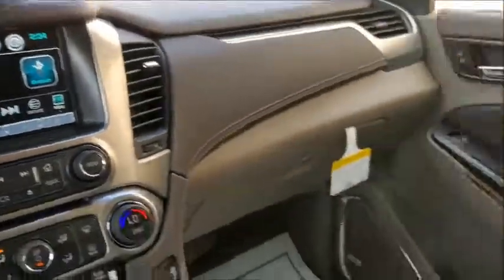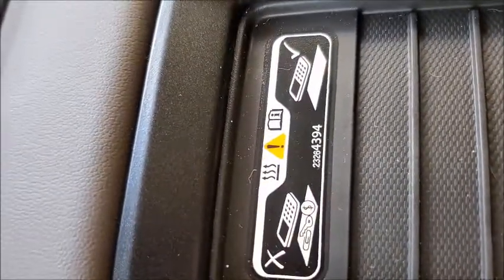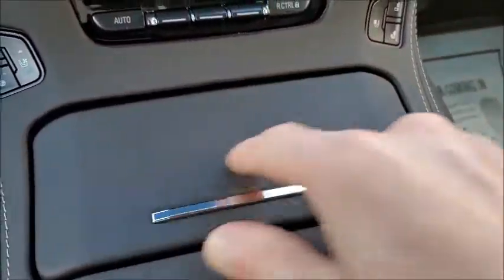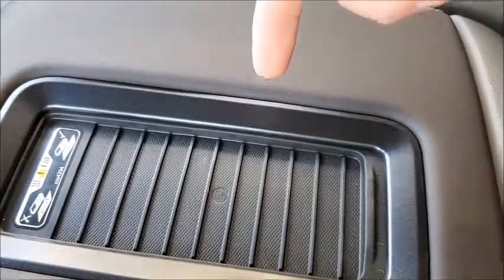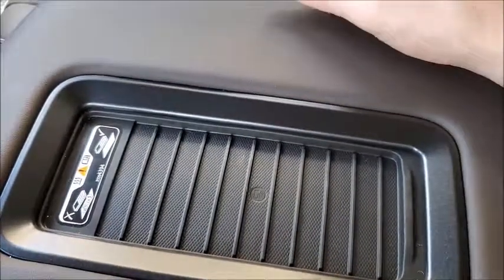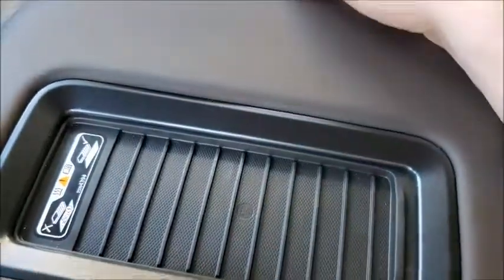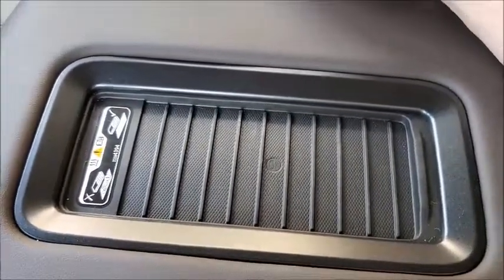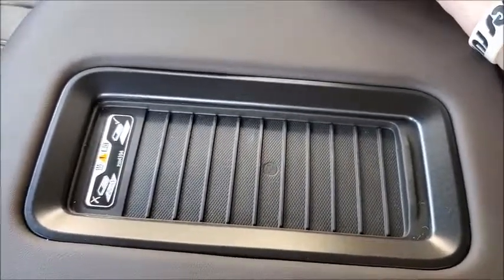WirelessCharging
Wireless charging option on newer used and brand new vehicles.